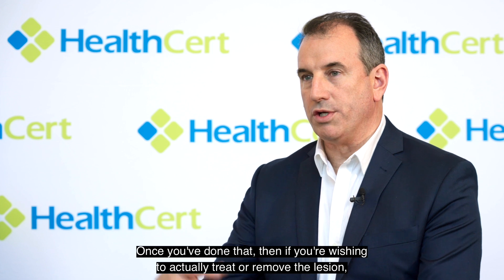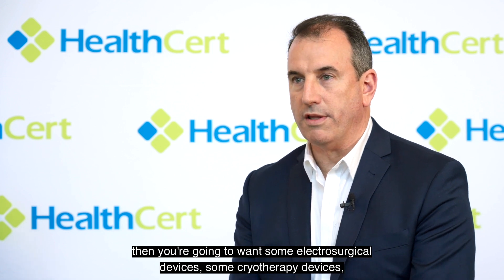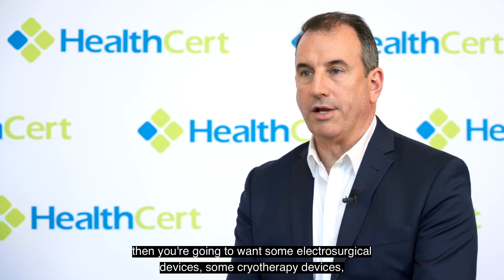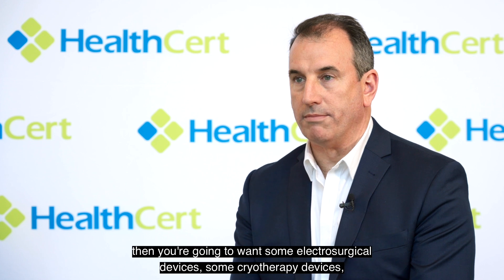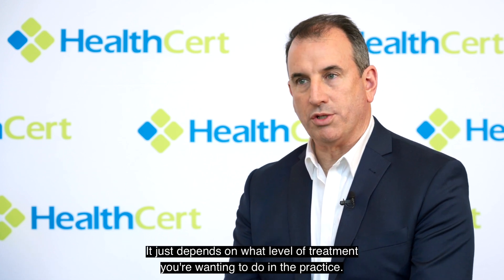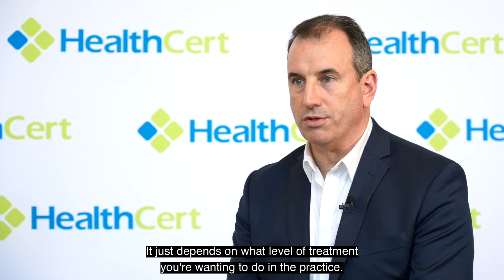Essential equipment for a GP starting out in skin cancer work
Learn more about GP skin cancer management in Australia with HealthCert Education's university-assured and CPD-accredited skin cancer program, available fully online or with optional practical workshops in Australian cities